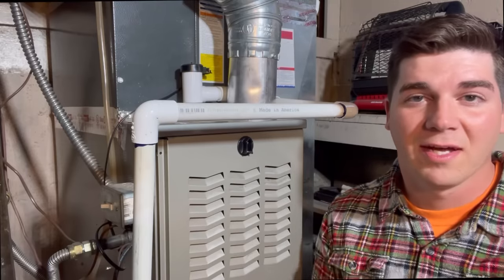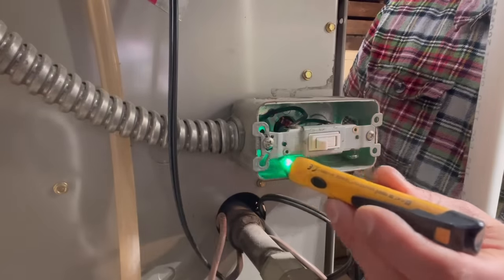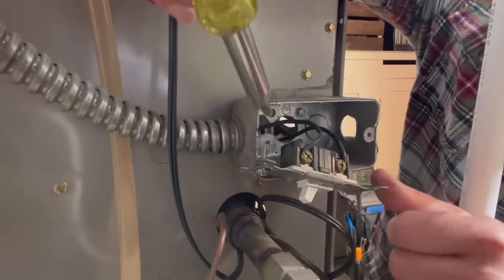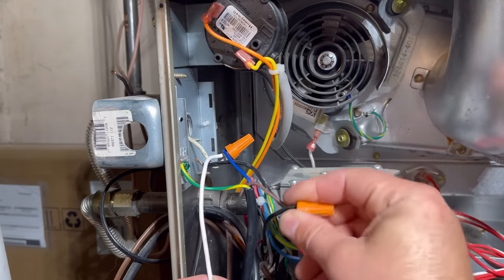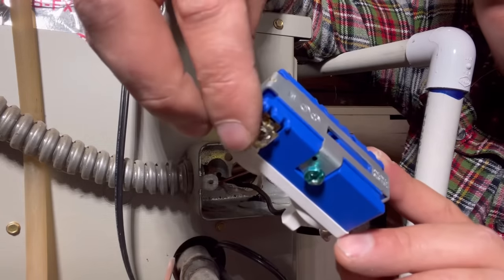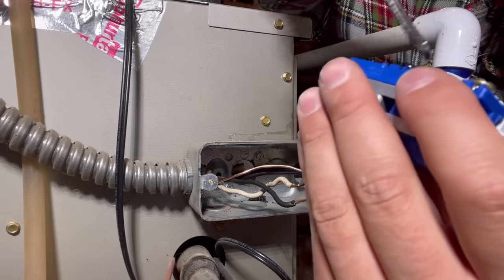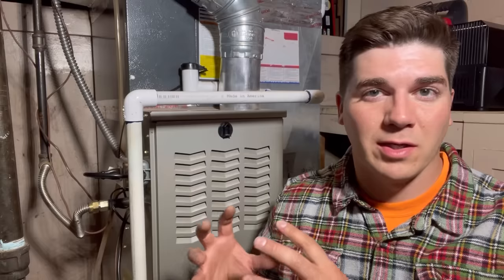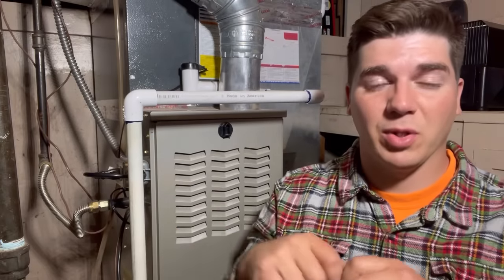This Could Keep Your Family Warm During An Emergency Power Outage.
Switch/Outlet Combo
3 Prong Pigtail

Dont have a generator? NO PROBLEM!  Use Your Vehicle!        ⬇︎          ⬇︎           ⬇︎

00:00 Introduction
00:35 Turn breaker off to furnace
01:00 Removing existing switch
02:13 Disconnecting power wires in furnace
02:54 Installing the new switch/outlet
06:55 Installing the pigtail
13:40 Finished product